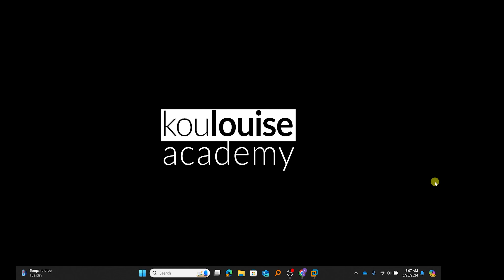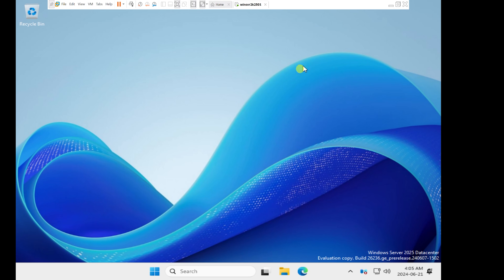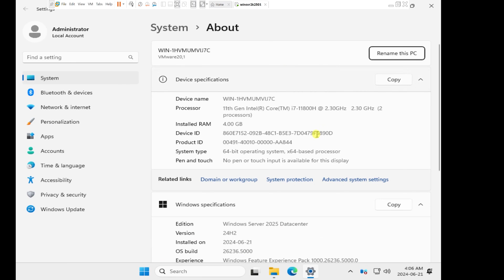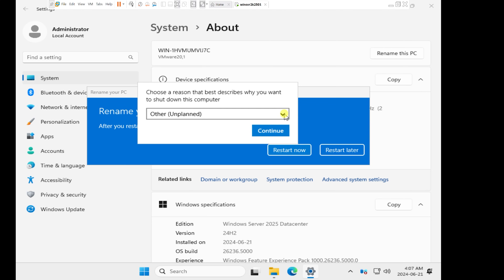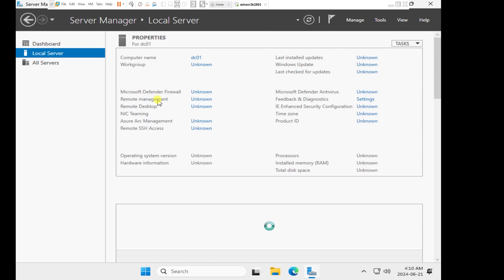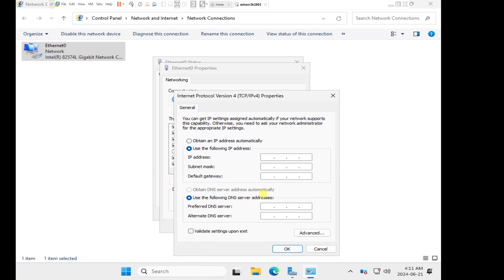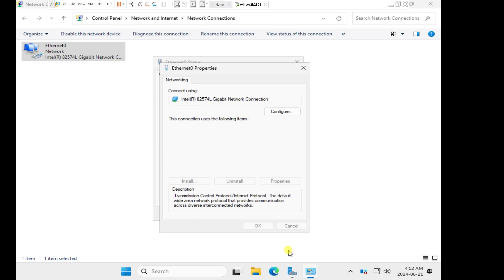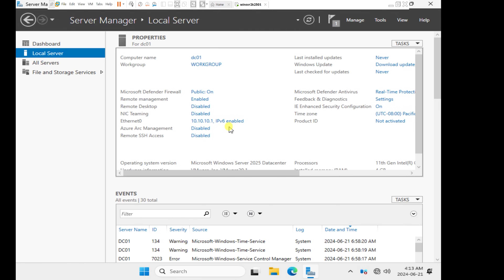Post Installation Configuration of Microsoft Windows Server 2025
As we delve more into Microsoft Windows Server 2025, in this episode, we will take a look at some of the post installation configuration of Microsoft Windows Server 2025 installed on VMware Workstation Pro 17.

➡️ Check our "Home Lab Tutorials: Microsoft Windows Server 2025" playlist for more videos in this series:

Timestamps
0:00  ⏩  Intro

My Gear
1080p HD Webcam

Canada